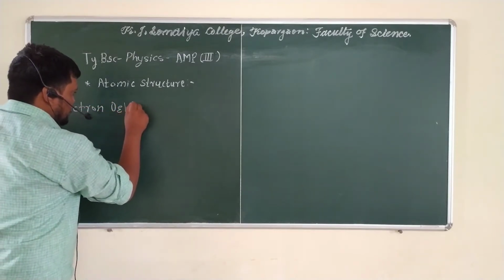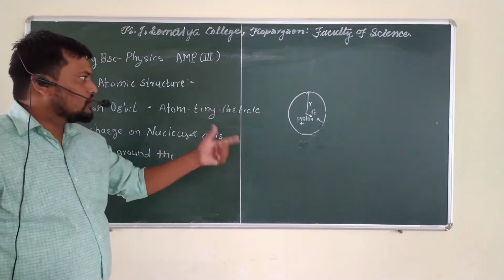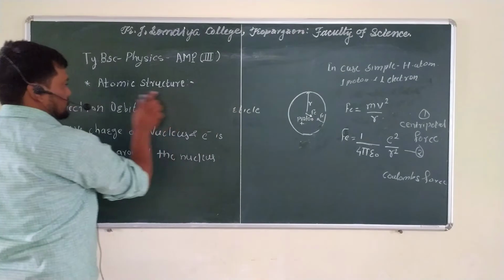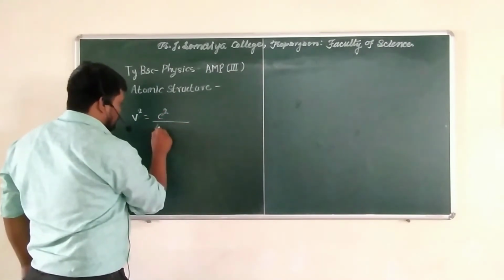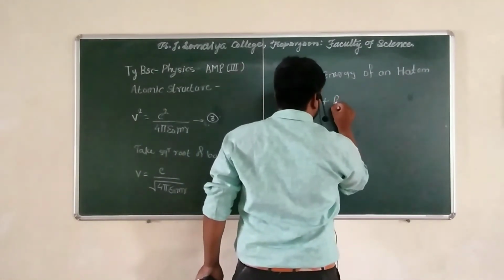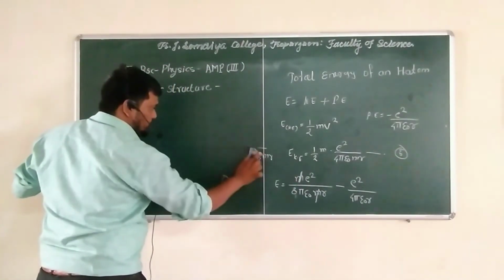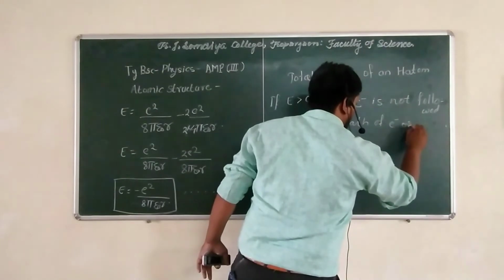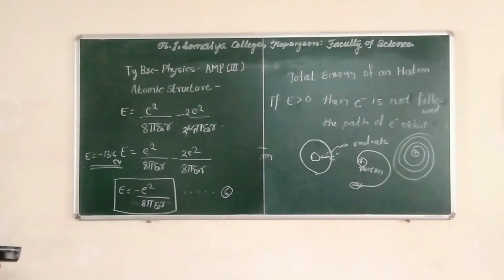T.Y.Bsc Physics (sem-3 2020) Atomic and Molecular Physics L-3